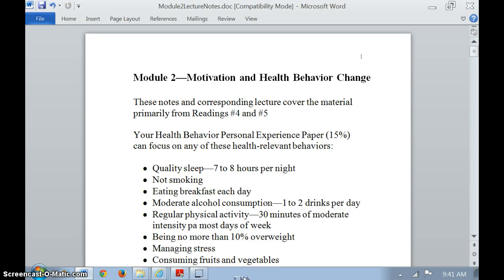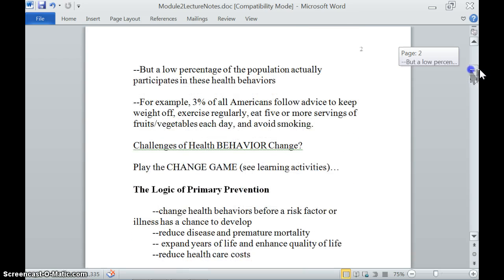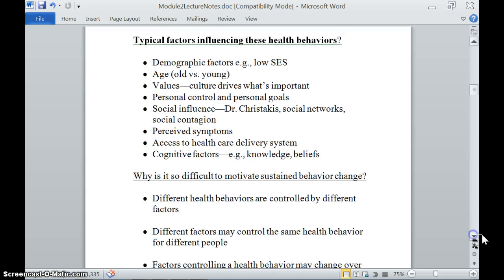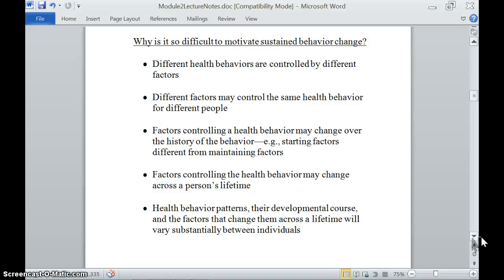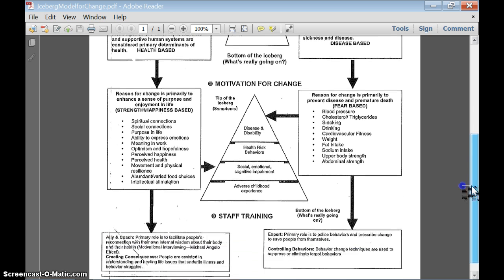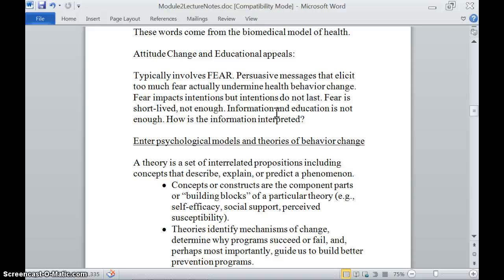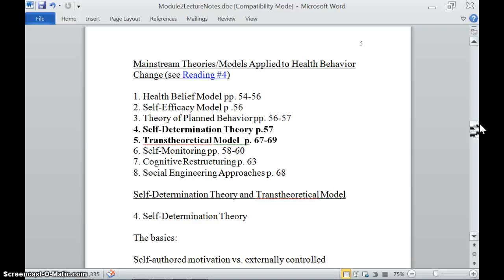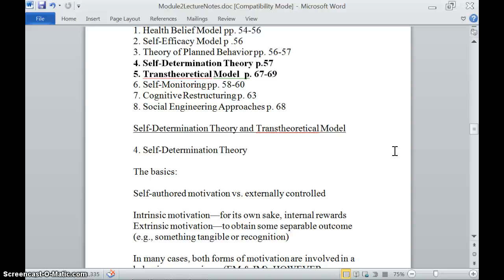Module2Lecture1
Overview of Motivation and Health Behavior Change